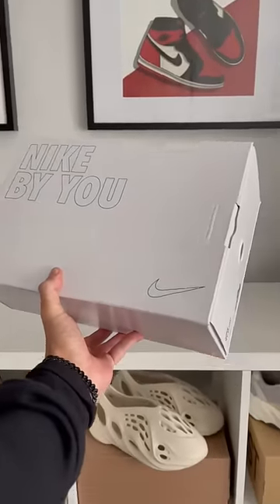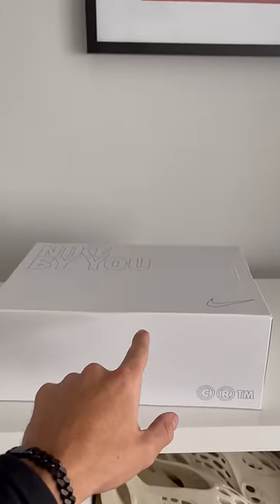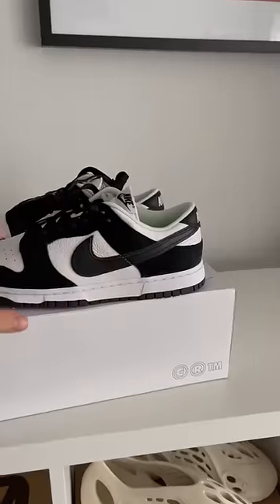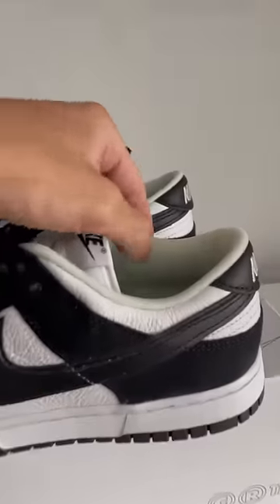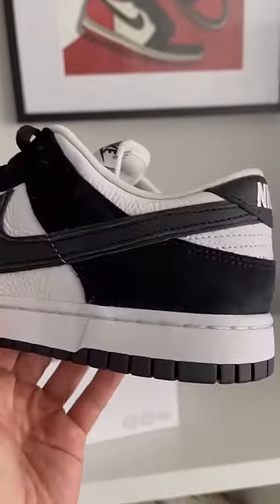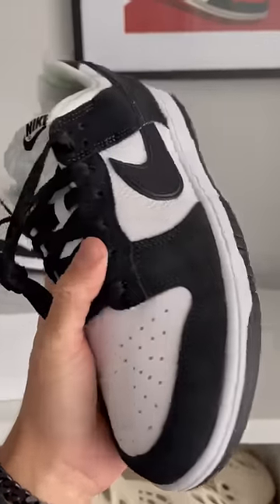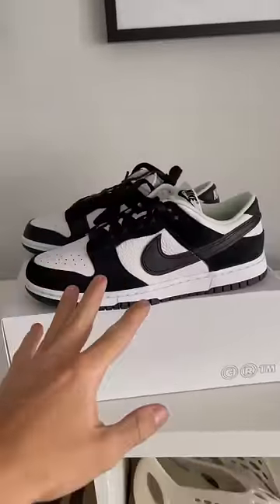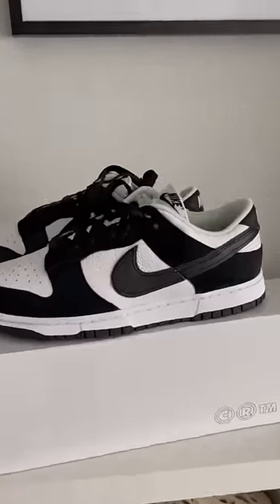Did i mess these up? Nike By You Dunks